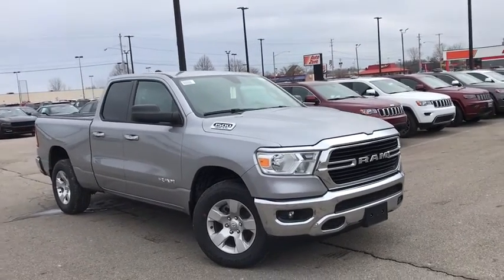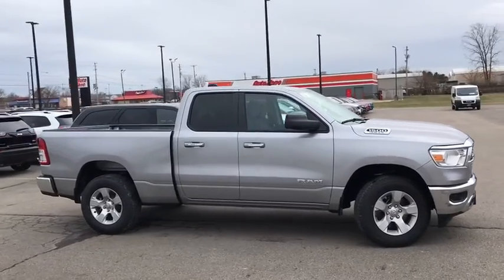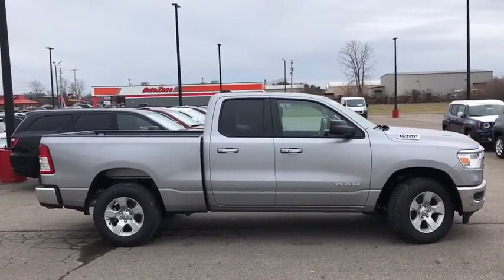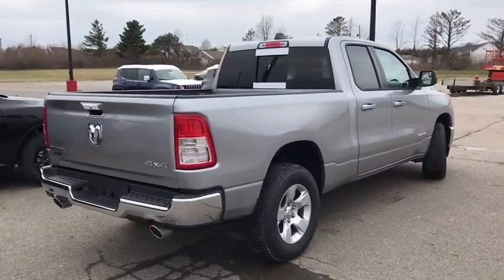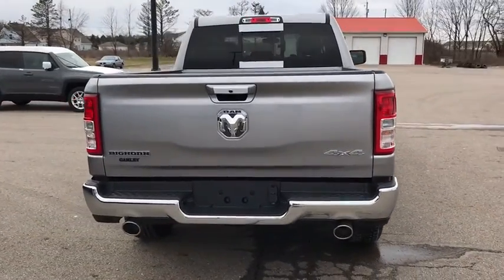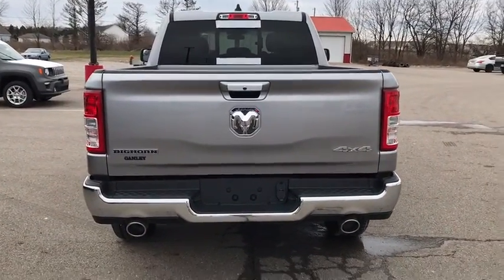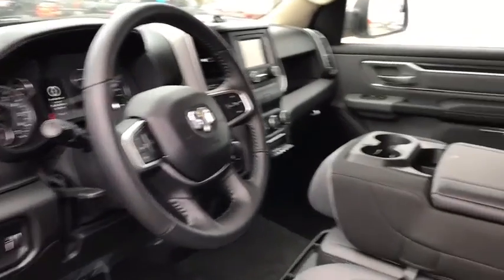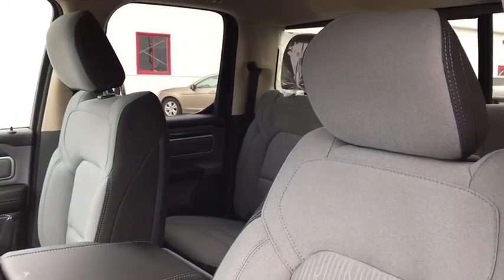2020 Ram 1500 Springfield, Dayton, Columbus, Marysville, London, OH 20R4860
Billet Silver Metallic New 2020 Ram 1500 available for sale in London, Ohio at Ken of Ganley CDJR of London. The best Springfield, Dayton, Columbus, Marysville, Ohio area Dodge Jeep and RAM Truck Dealer.

$9,081 off MSRP! Priced below KBB Fair Purchase Price! Billet Silver Metallic 2020 Ram 1500 Big Horn/Lone Star 4WD 8-Speed Automatic HEMI 5.7L V8 Multi Displacement VVT